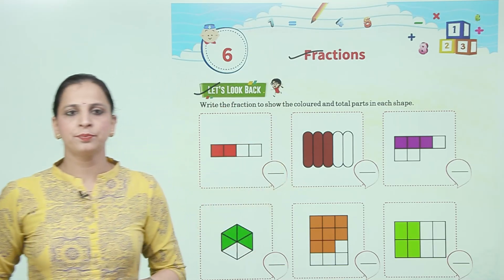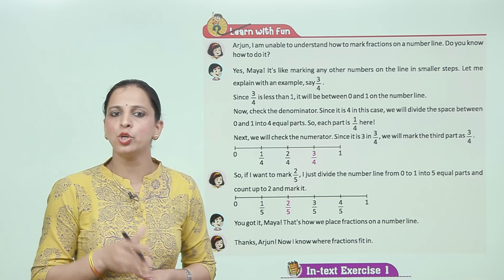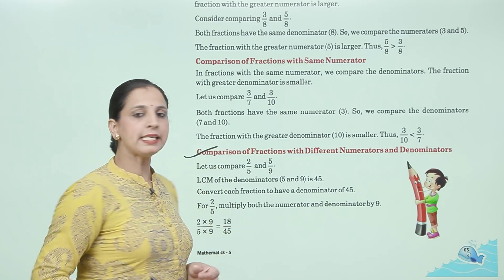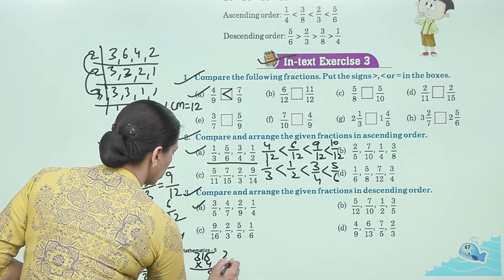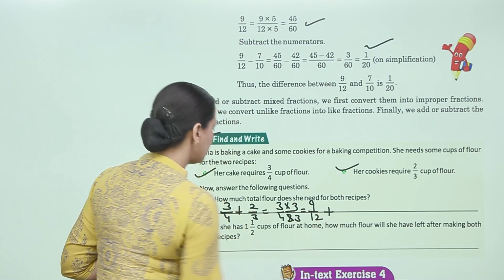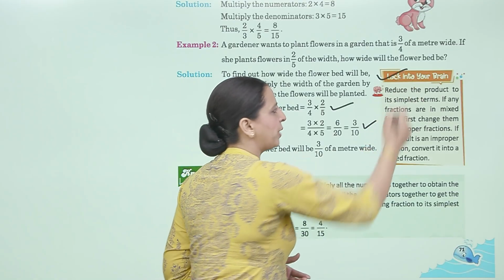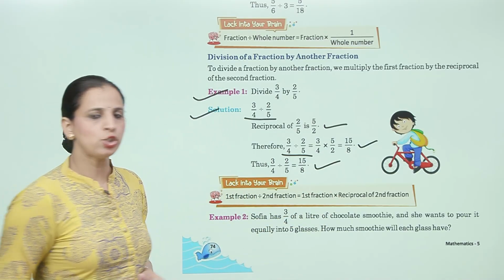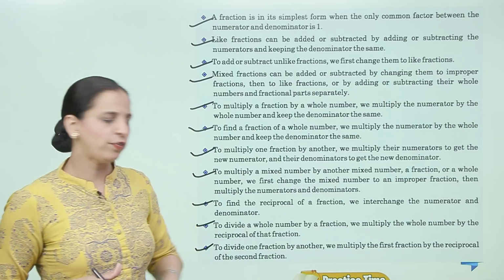Ch 6 | FutureInk Publications | Math | Class 05 | Fraction | For children